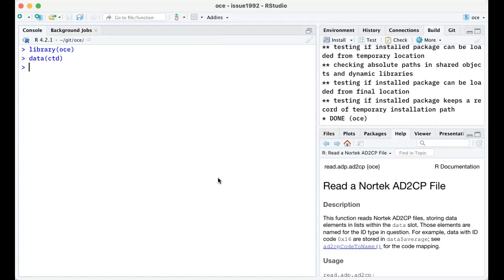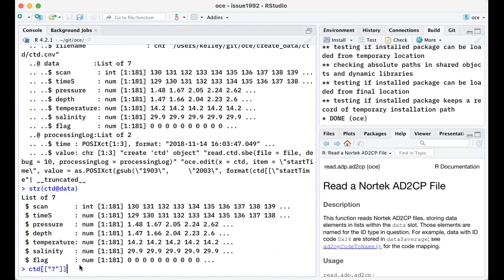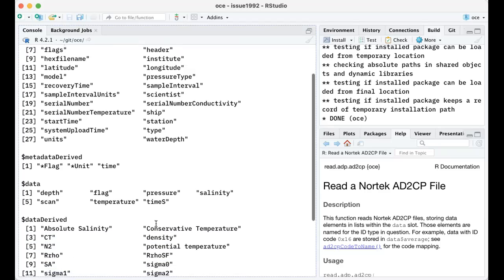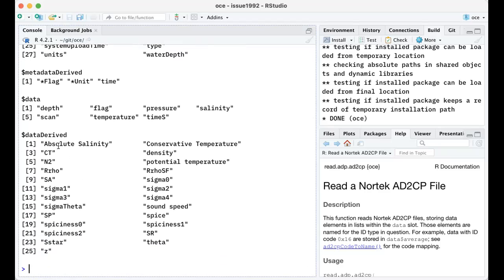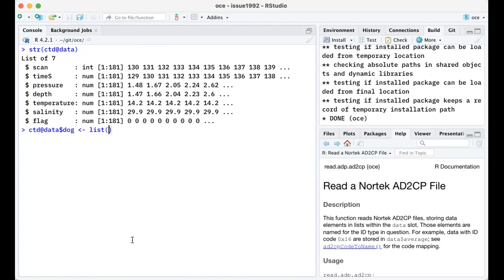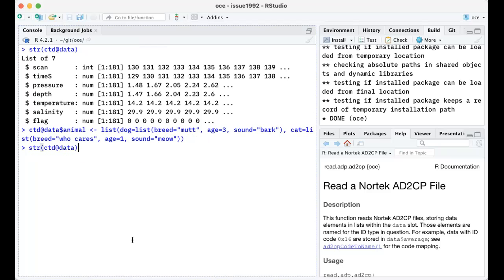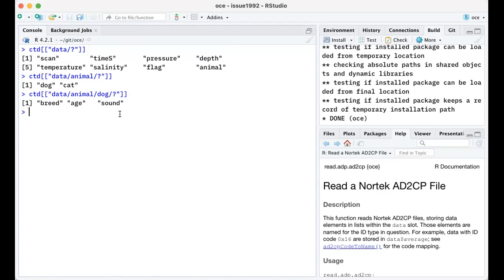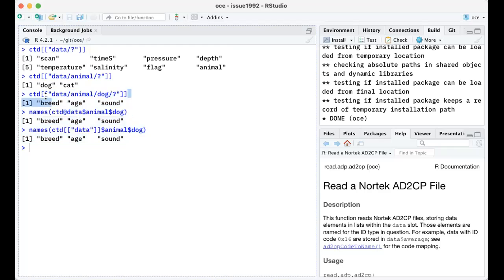oce [[? syntax idea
This is something I am thinking of adding to oce.